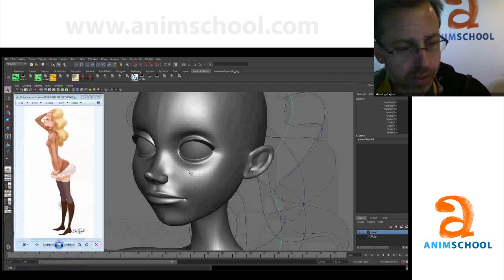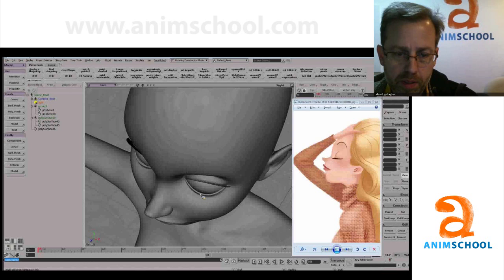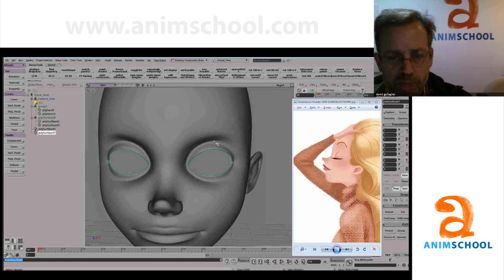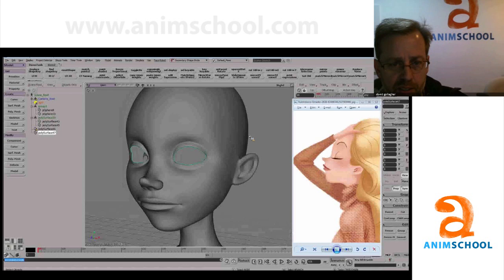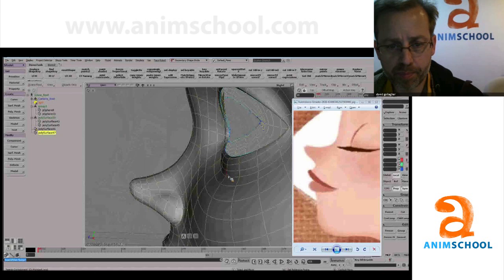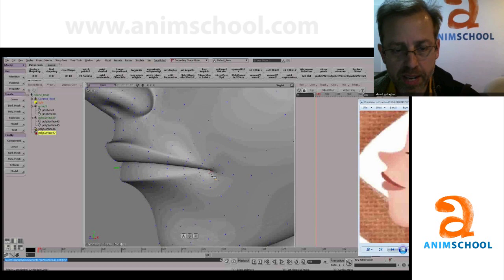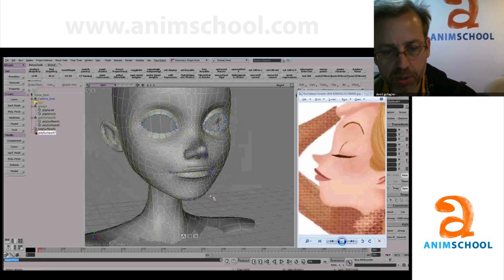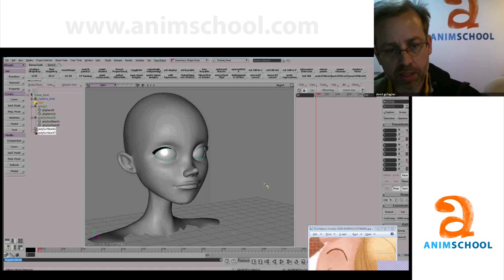Animation School - AnimSchool General Review: Ernesto Velasco by Dave Gallagher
AnimSchool's founder, Dave Gallagher, reviews Ernesto Ruiz Velasco's 3D model. Dave goes into details on how to increase appeal, focusing on how to make a character look more youthful.

AnimSchool is an online animation school and has these General Reviews for animation, modeling and rigging students every week for those who would like an extra critique outside of class.